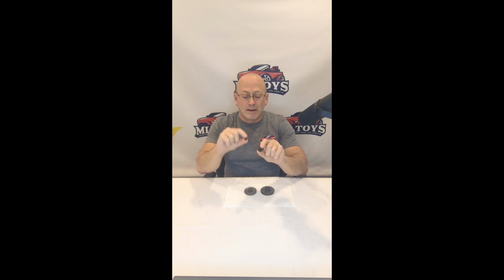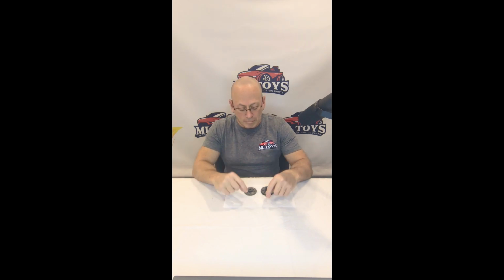Show #2 Power Wheels Podcast - Alex Teter of Oxford Power Wheels Racing & Trevors Fast Life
🚗💨 Welcome to Episode #2 of the Power Wheels Podcast! Host Lefty the Great sits down with Alex Teter, the mastermind behind Oxford Power Wheels Racing, Teter Built Racing, and Trevor’s Fast Life.

🔥 Topics Covered:
✅ How Alex turned his drag racing passion into Power Wheels racing for kids
✅ The rise of Power Wheels drag racing & safety improvements
✅ Trevor’s journey from Power Wheels to Quarter Midgets & NASCAR dreams
✅ The BIGGEST Power Wheels race coming to Texas!
✅ Tips for getting started & building a competitive Power Wheels race car

Huge shoutout to the awesome companies that help keep the Power Wheels Podcast rolling strong:

🔧 ML Toys – The go-to spot for Power Wheels performance upgrades!

🧼 Cow RC – The ultimate cleaning products to keep your rides looking and running fresh! Save 10% with code NNRC

⚡ Stay powered up and keep wrenching!